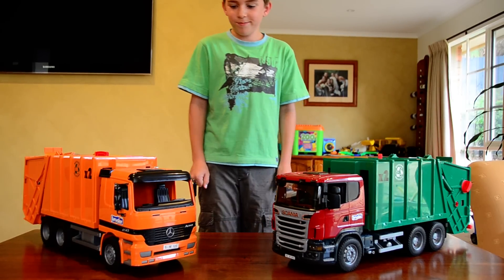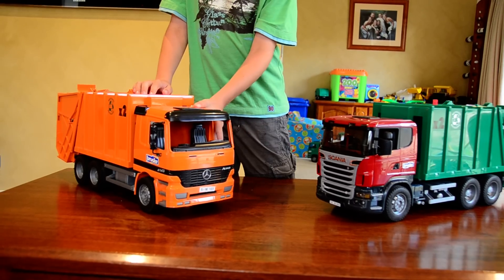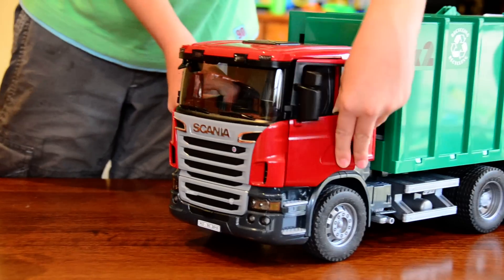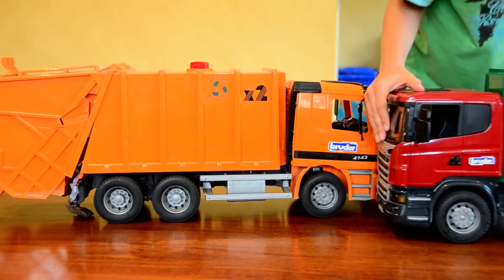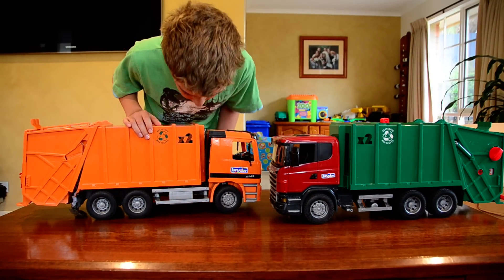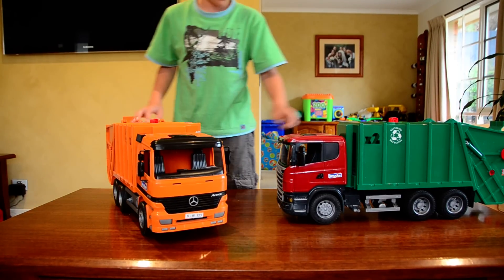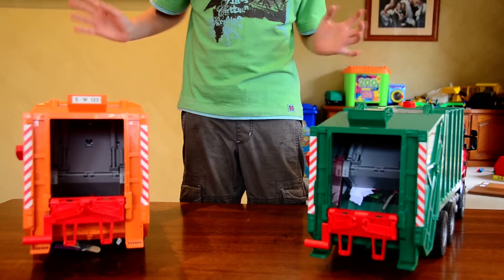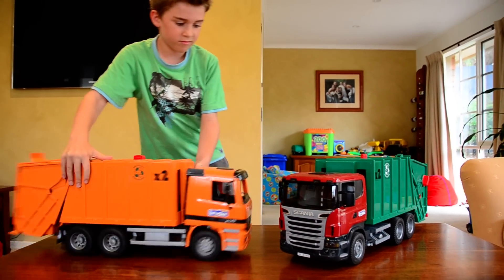Zach the Garbage Truck Bruder Rear Loader Scania v's Mercedes